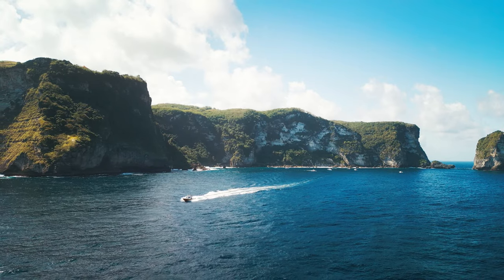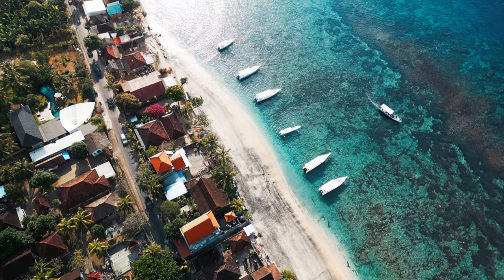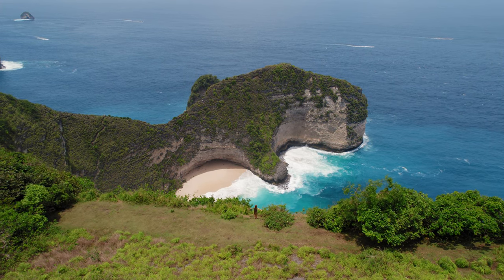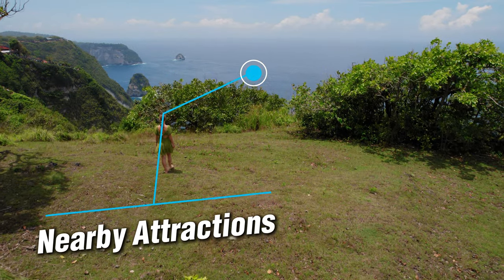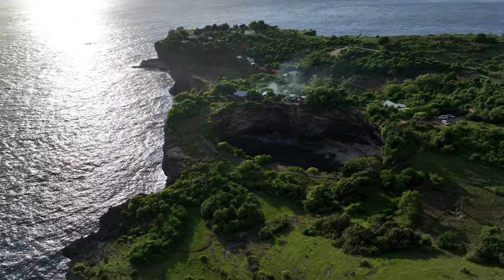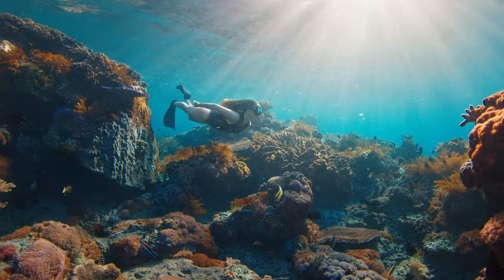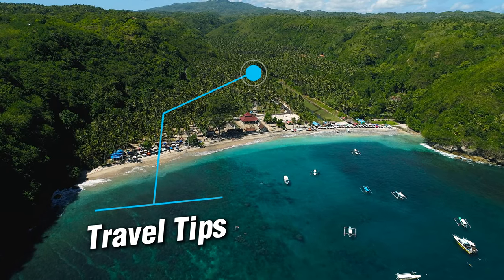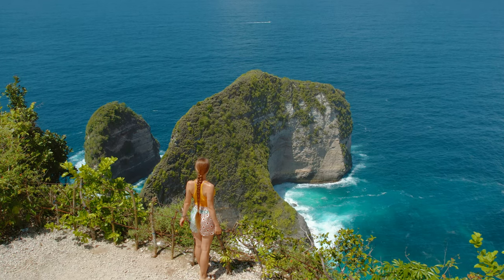Kelingking Beach: Everything You Need to Know Before You Go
Discover the Breathtaking Kelingking Beach: Nusa Penida’s Hidden Paradise! 🌴✨

➡️ Want a hassle-free tour experience?

Enjoy a stress-free adventure with all-inclusive tours! Whether it’s a day trip or a multi-day stay, these packages cover meals, entry fees, boat transfers, and more, so you can fully enjoy Nusa Penida’s beauty—especially the iconic Kelingking Beach!

➡️ First time at Kelingking Beach?

This guide covers all you need for a perfect trip to Kelingking Beach, from travel tips and entry fees to top attractions, nearby accommodations, and dining spots. Get ready for an unforgettable visit to one of Nusa Penida’s most stunning beaches!

Book a room at Maua Nusa Penida Resort for an unmatched island escape with luxury, comfort, and easy access to Kelingking Beach!

Chapters
00:00 - Intro
01:05 - How to Get There
02:27 - What to See & Do
03:27 - Best Time to Visit
04:07 - Nearby Attractions
05:29 - Nearby Hotels
06:35 - Travel Tips